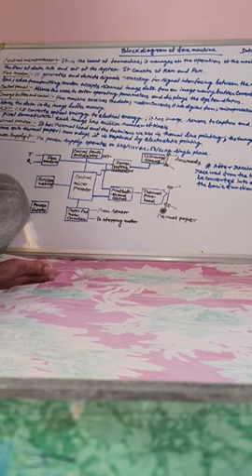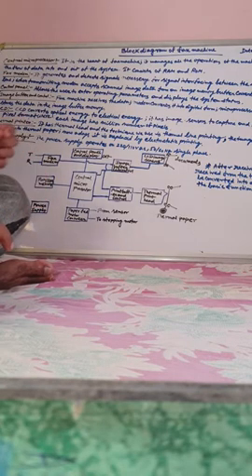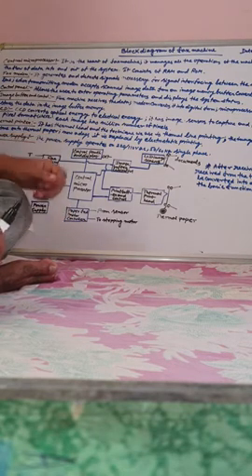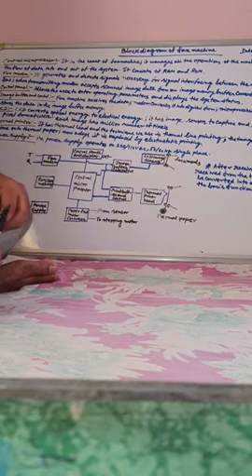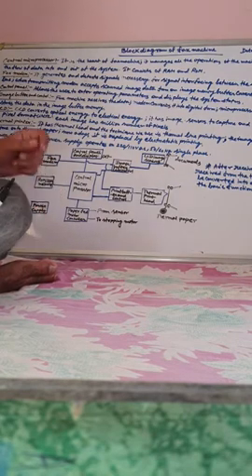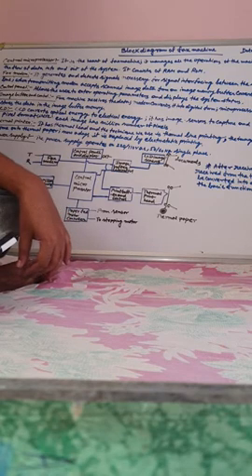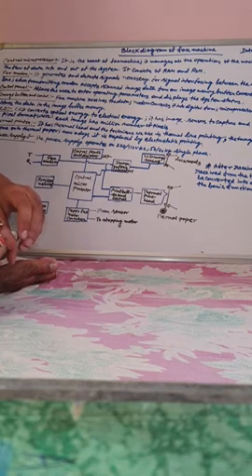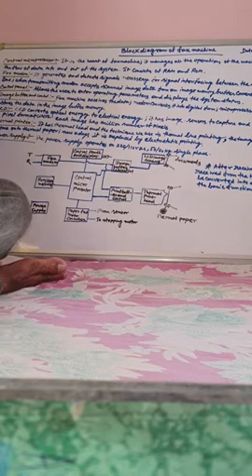block diagram of fax machine